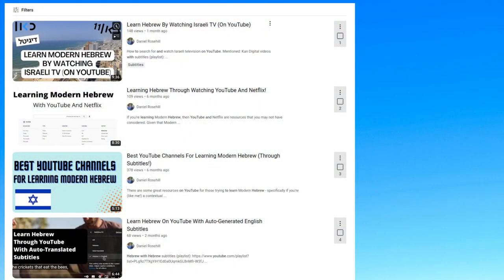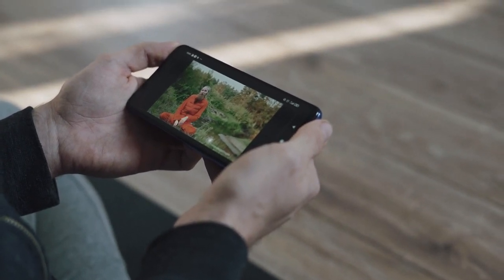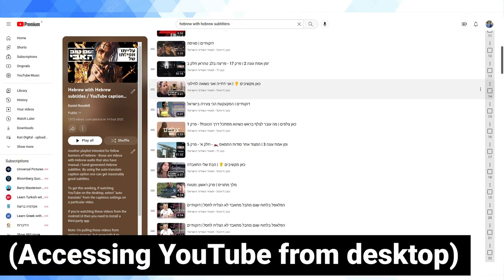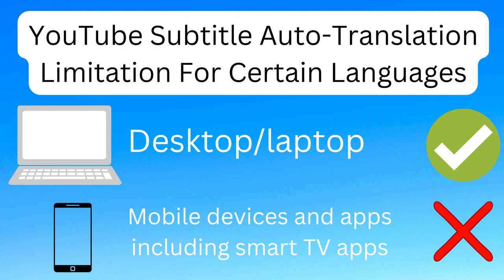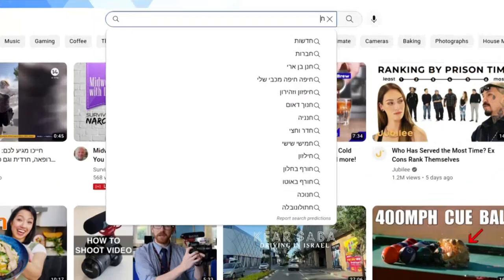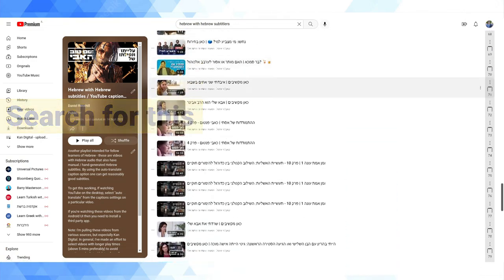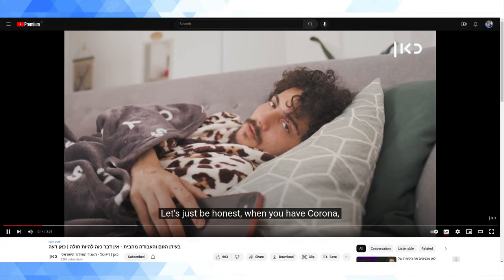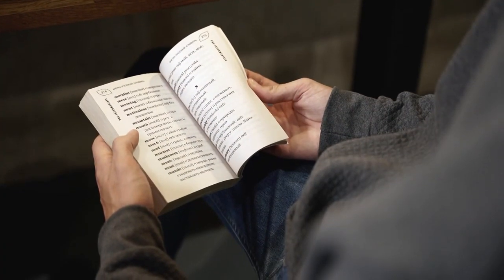Learn Modern Hebrew By Watching YouTube (Israeli TV With English Subtitles)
Yes ... another video about how to improve your Ivrit / Modern Hebrew vocabulary by watching Israeli current affairs programming that is available on YouTube.

== Chrome extensions that make this even easier ==